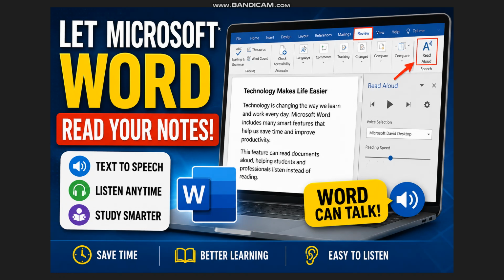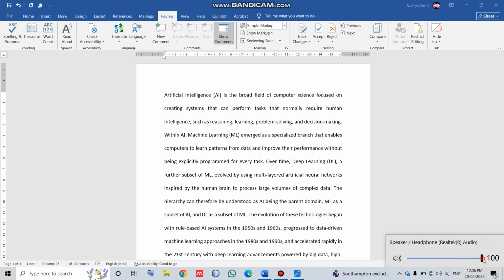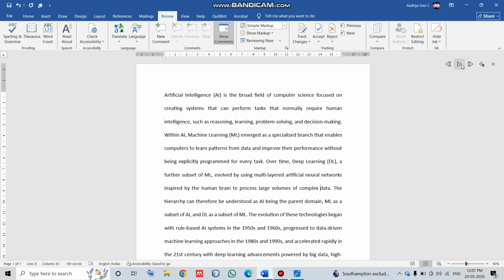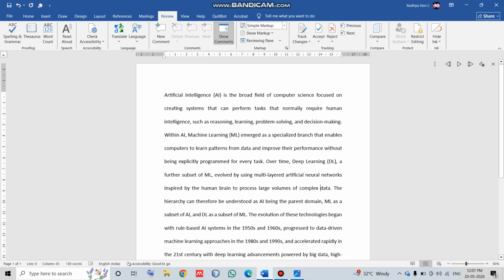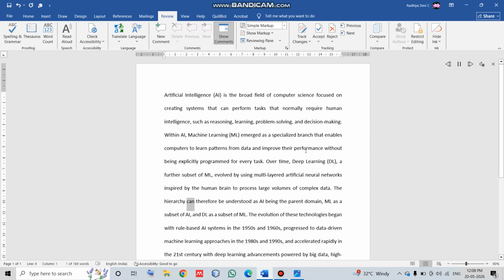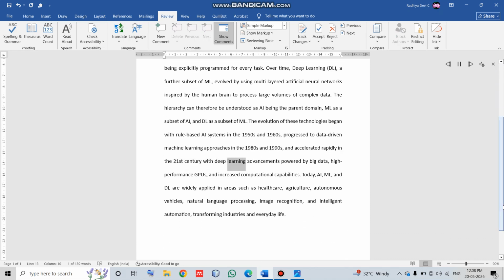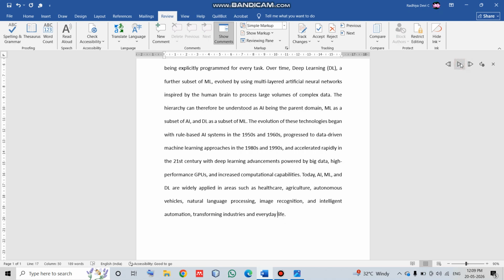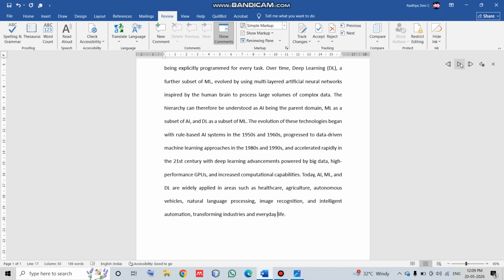Let Microsoft Word Read Your Notes!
Learn how to use the Read Aloud feature in Microsoft Word 2019.
This hidden tool can read your notes, assignments, and documents automatically using text-to-speech technology.
Perfect for:
✔ Students
✔ Teachers
✔ Researchers
✔ Office users